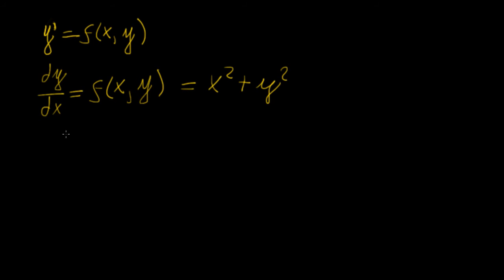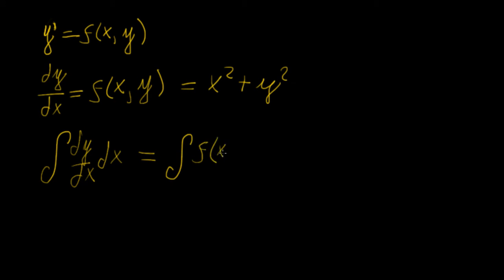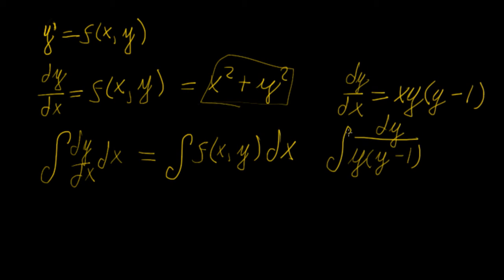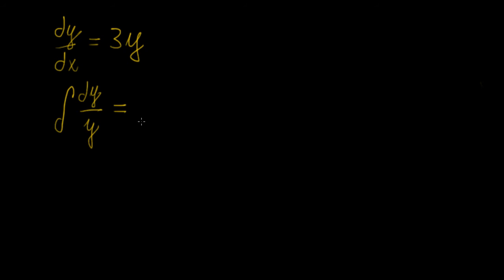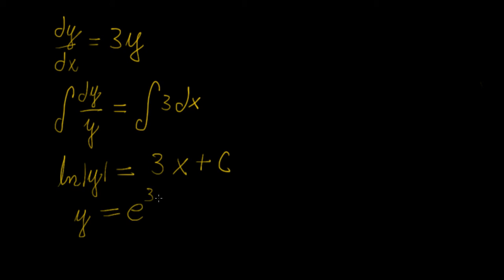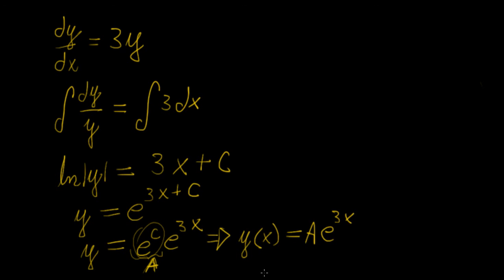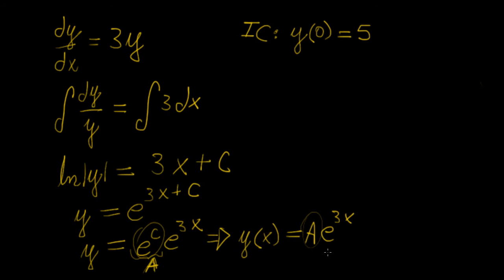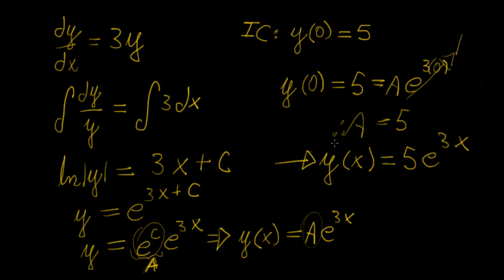Separation of Variables Linear Example | Differential Equations | LetThereBeMath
The simplest method you need to learn in solving differential equations is that of separation of variables. An example of how to solve a simple first order differential equation is explained in detail.